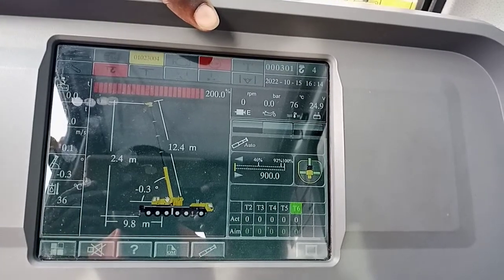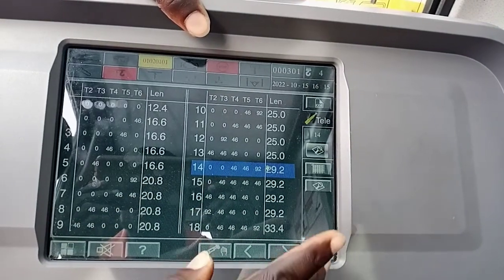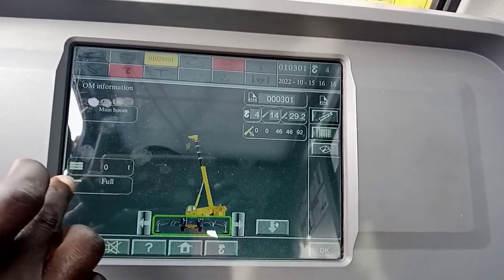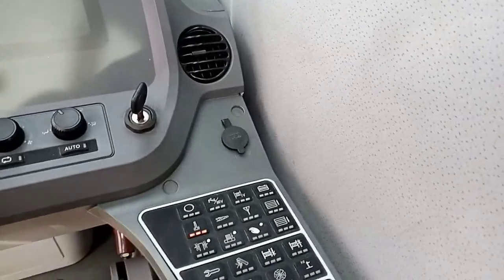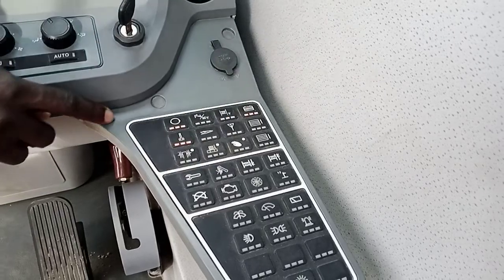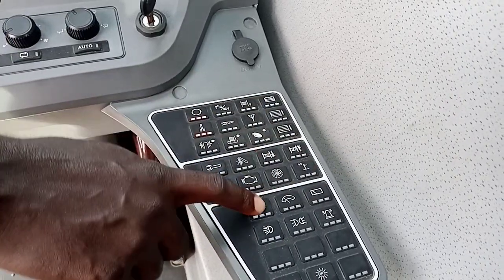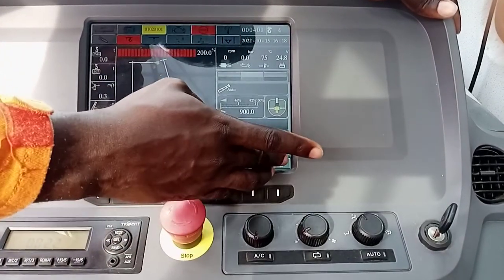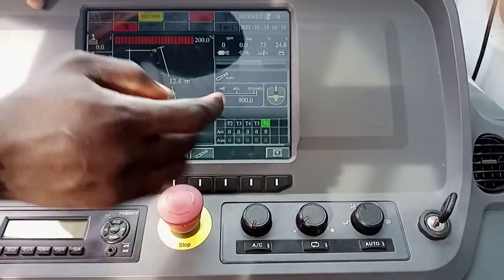100 tone xcmg crane - operating function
This video will show you as a crane operator how to operate xcmg crane. 100tone

If there is any thing you want to know about latice boom crane, knuckle boom crane, telescopic boom crane, lock boom system crane, drop your question at the comment section I will be more than glad to help you with it.

xcmg crane operator,
xcmg all terrain crane,
xcmg construction,
xcmg equipment,
xcmg official website,
xcmg excavator,
a crane operator,
a/c crane service,
xcmg crane review,
b and c crane,
b&c crane service,
b c crane service inc,
b&g crane services,
c. crane cc-3,
c.crane cc 2e,
c c crane,
xcmg 100 tone crane,
xcmg 100tone crane operation,
xcmg 100t operation,
xcmg crane,
xcmg dozer,
xcmg dealer,
xcmg directional drill,
d.c. crane service inc,
ec&m crane hoist control,
xcmg e-commerce inc,
xcmg electric,
fmg crosby tx,
fmg crosby,
fmg exhaust crosby tx,
crane f.c.u,
g crane,
g&c crane,
g&c crane service,
xcmg texas,
xcmg houston,
xcmg houston tx,
h&h crane service,
xcmg headquarters,
xcmg cranes,
jib crane operator training,
international crane operator certification,
i am a crane operator,
j crane equipment,
j crane covington ohio,
jib crane operation,
xcmg crane truck,
xcmg key,
xcmg excavator key,
xcmg las vegas,
lmc crane,
xcmg scissor lift,
mgx cranes,
xcmg na,
nccer crane operator certification,
nccco crane operator school,
xcmg north america,
overhead crane operator certification,
overhead crane operator qualifications,
overhead crane operator certification, requirements,
overhead crane operator training,
xcmg crane parts,
xcmg quy55,
crane operator qualification,
rmg crane,
r/c crane,
r&m crane remote,
sm crane,
sky crane operator school,
xcmg 40 ton crane,
union crane operator school,
xcmg usa,
xc-vmc,
vacuum crane lift,
w m crane co ny,
wcs crane,
xcmg xe210,
xcmg xe7000,
xcmg xc9350,
xcmg xc949
ymv crane and winch systems,
z crane,
xcmg crawler cranes,
1 ton crane,
1 ton crane hoist,
xcmg crawler crane 100 ton,
xcmg 210,
xcmg excavator 210,
xcmg xe210cu,
xc2 crane criminals,
general crane operator training program,
3 phase crane motor,
4 ocg crane elko nv,
crane 4x4,
5 ton overhead crane hoist,
5 ton overhead crane weight,
5 ton overhead crane cost,
5 ton overhead crane price,
6 xc reamer,
7.5 ton crane,
7 crane court,
xcmg xe75u,
7 crane court manalapan nj,
auto crane hc-7x,
8 ton overhead crane,
xgc88000 crawler crane,
9 ton crane,
crane operator commands,